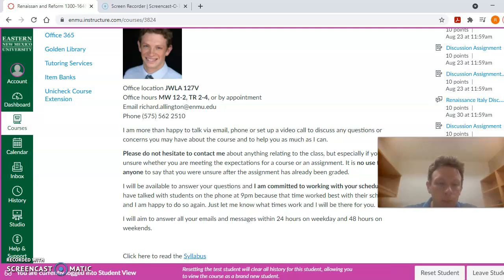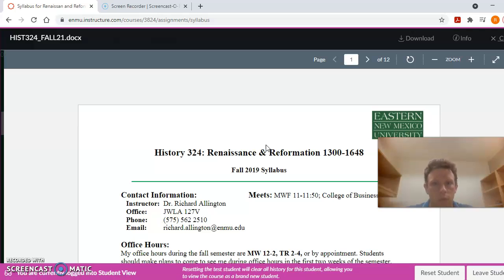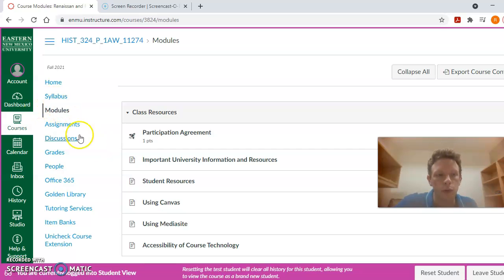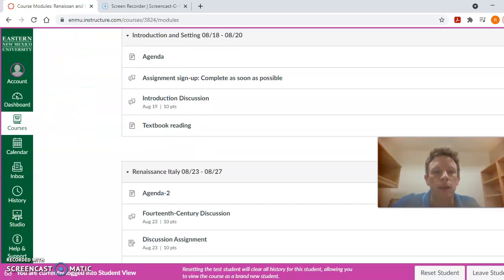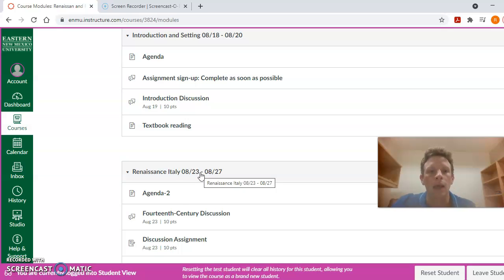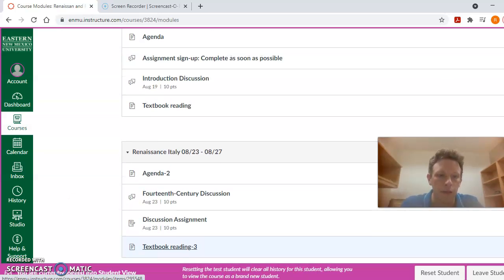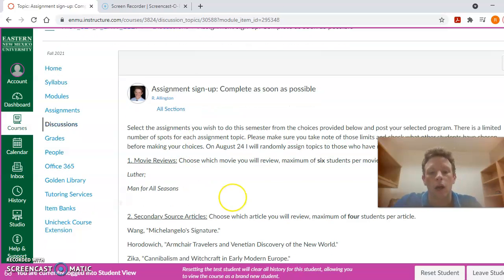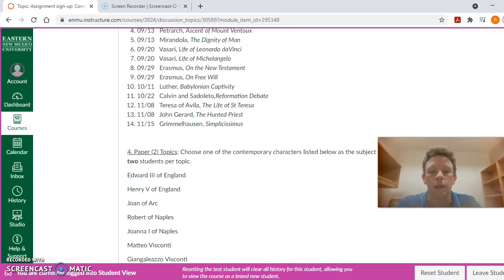HIST 324 Fall 21 Welcome